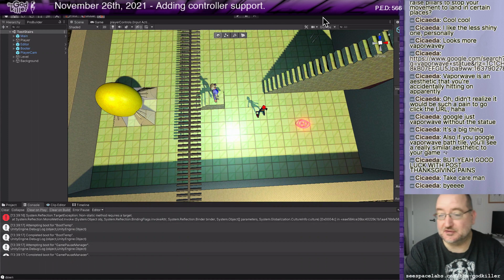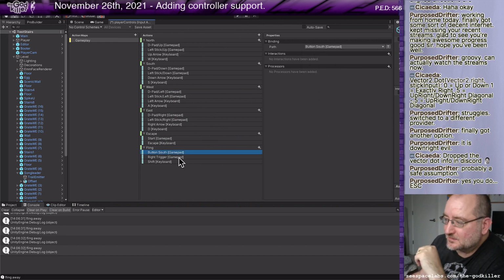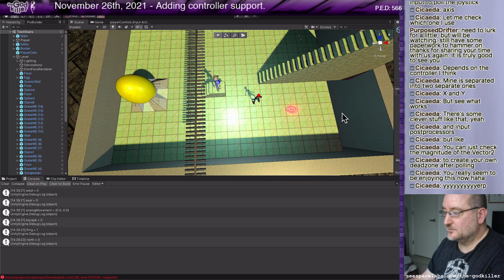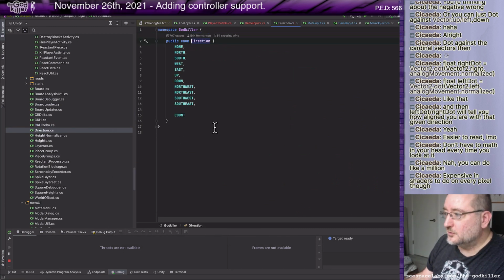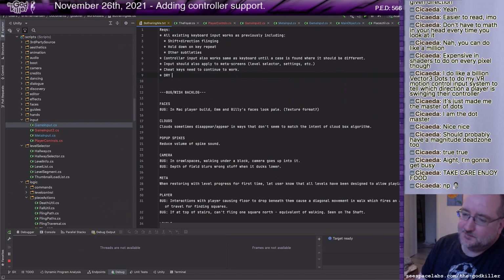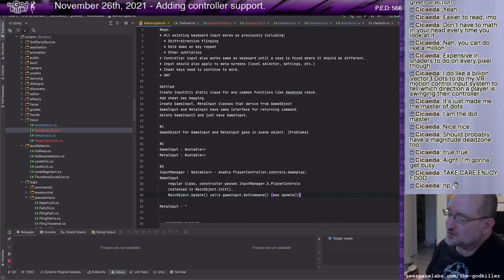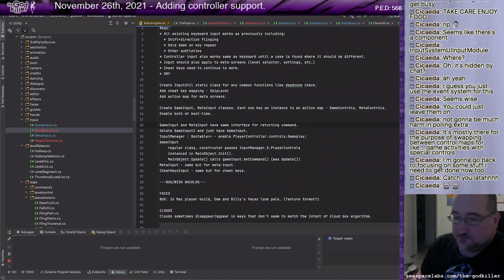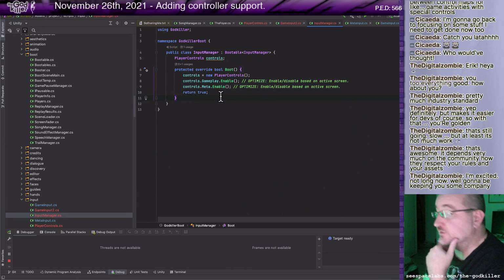Godkiller Gamedev - Controller support.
Unity/C# live-coding session - I was so close to giving up on controller support for the first release of The Godkiller. But I hit a turning point today and everything started to work.